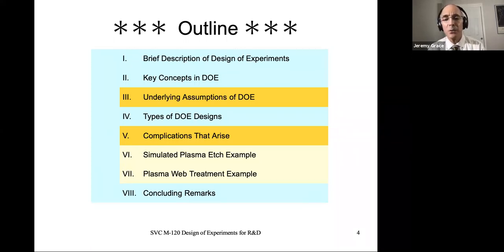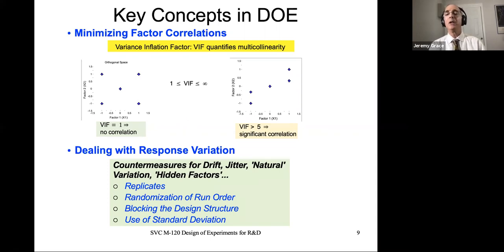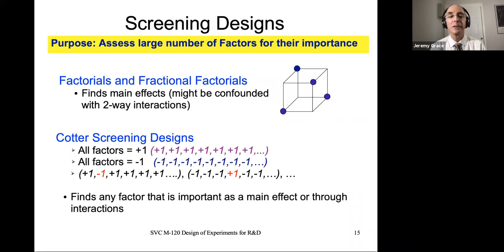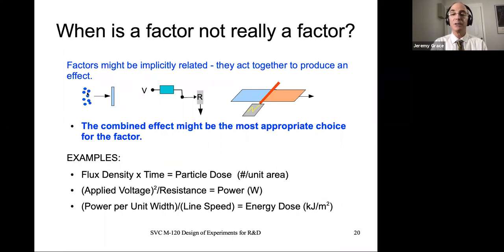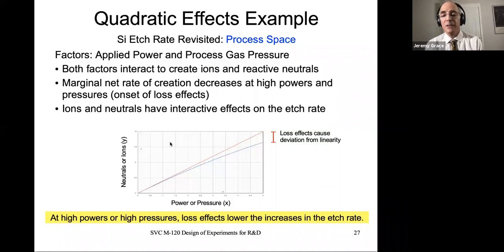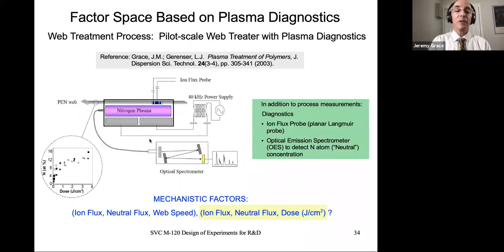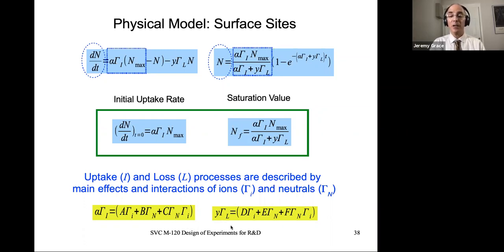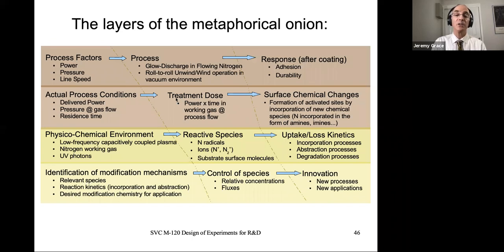SVC 2.0 Webinar M-120 Design of Experiments for R&D presented by Jeremy Grace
This introductory video is an overview of the SVC's M-120 tutorial that  emphasizes issues of practical importance to those who use Design of Experiment (DOE) methodologies in the R&D or production environment. It is intended for scientists, engineers, and technicians who would like an understanding of DOE concepts and the practical challenges that can arise
when incorporating them into one’s experimental practices. The basic introduction to DOE and discussion of fundamental assumptions will be useful to those unfamiliar with DOE concepts. The discussion of complications and examples of how they can be addressed will be useful to those who are experienced with DOE and are interested in achieving better results from applying DOE principles.

This tutorial is presented by Jeremy M. Grace, currently a principal engineer at Idex Health & Science | Semrock, where he works in the area of thin-film interference filters for life sciences and other applications. Prior to his position at Semrock, he was a senior principal scientist at the Eastman Kodak company, where he worked in the areas of plasma surface modification, thin-film adhesion, sputter deposition, and organic vapor deposition. As a young scientist at Kodak, Jeremy learned DOE principles,
and he has applied them in his work for the past 25 years. His experience has provided him knowledge and perspective that have helped him to mentor scientists and engineers in the application of DOE principles.
Jeremy has several patents and written a number journal articles in the area of plasma modification of polymers. He is a member of the Society of Vacuum Coaters and the American Vacuum Society, and served as chair of the Upstate NewYork Chapter of the AVS (UNY-VAC) from 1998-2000.